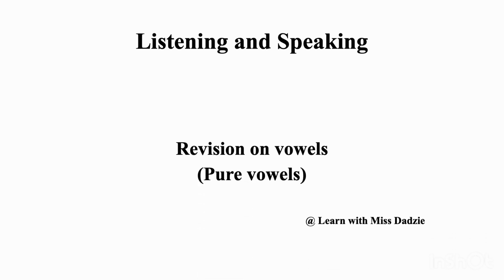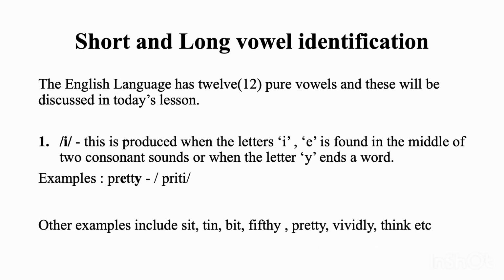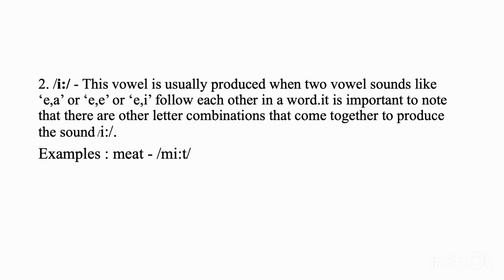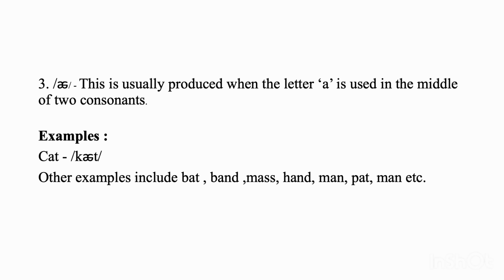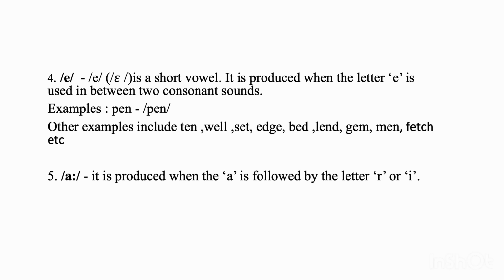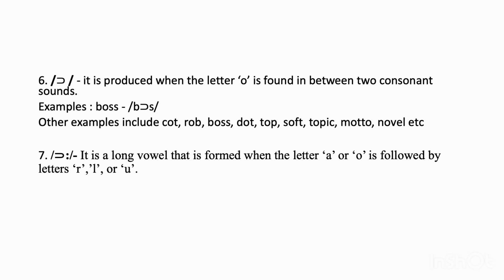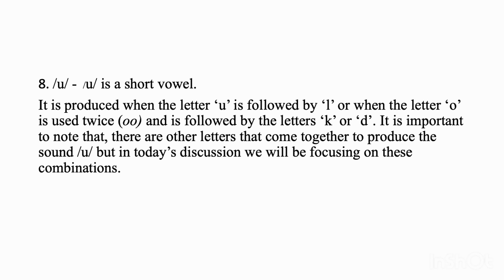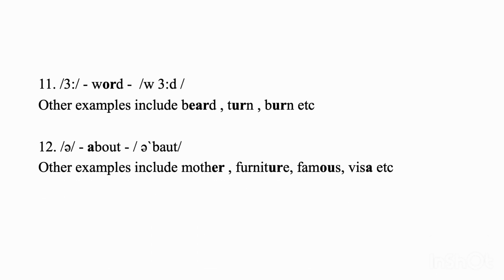English Language Vowels and their realizations. Beginner friendly video